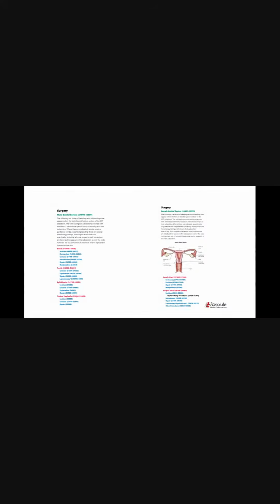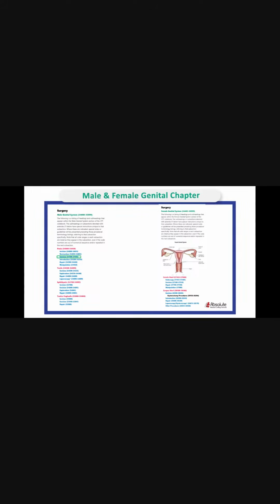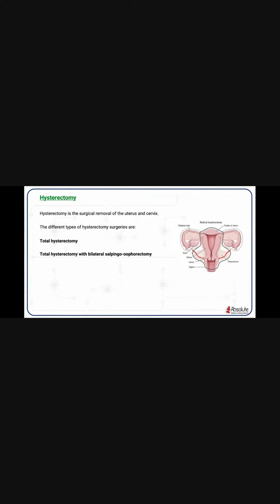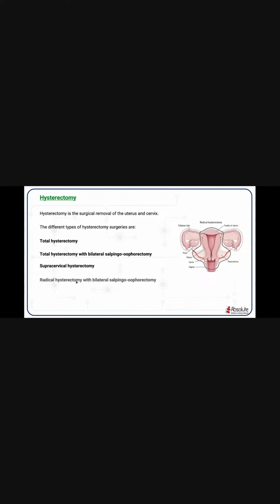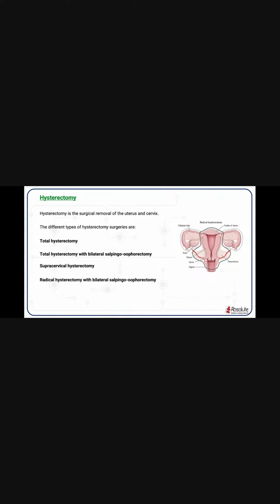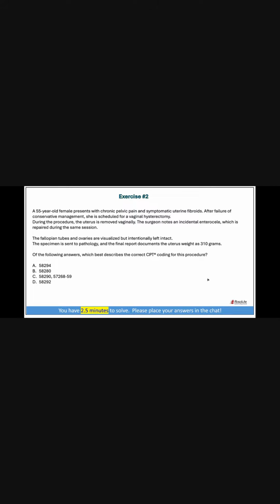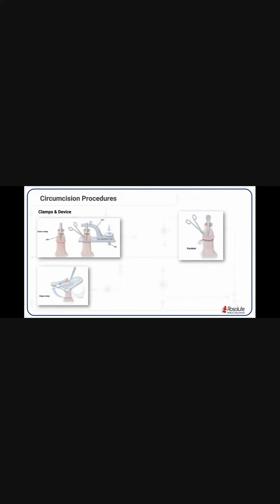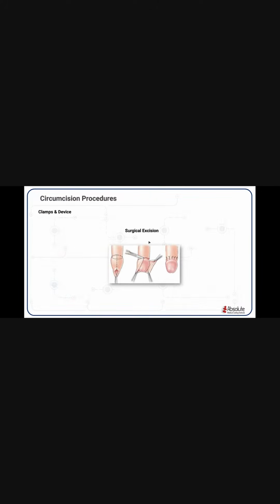Circumcision & Hysterectomy Cpt Guideline Mastery 📱